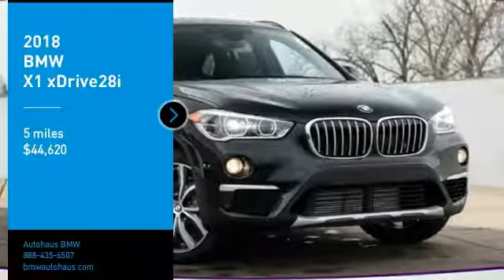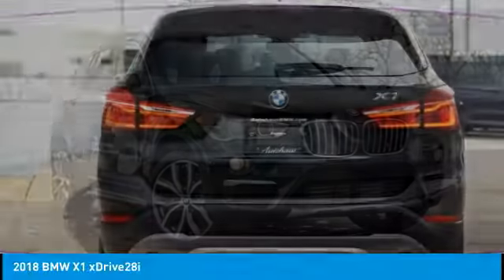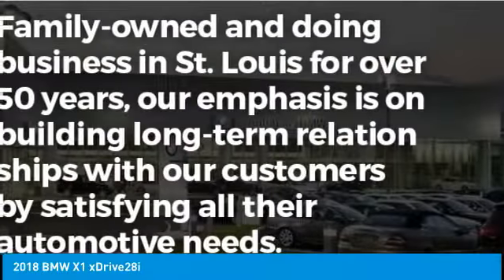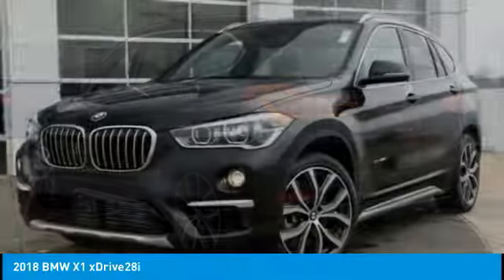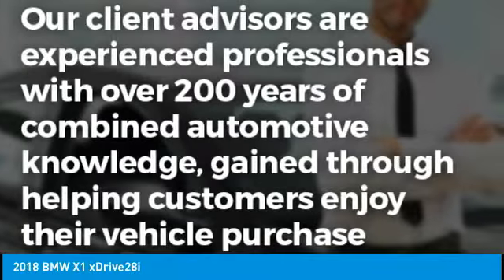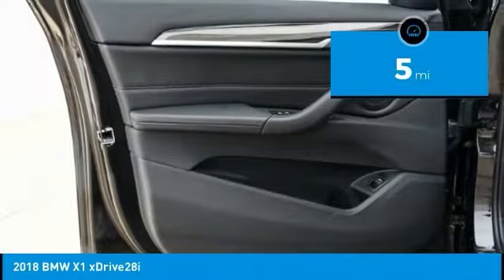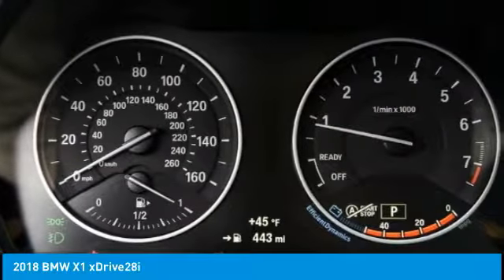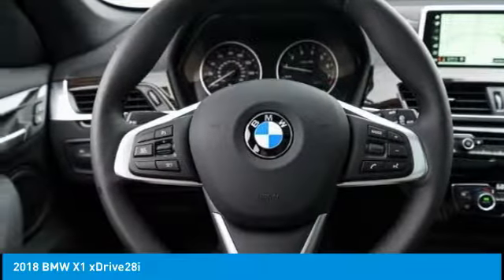2018 BMW X1 Autohaus BMW 21686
2018 BMW X1 xDrive28i

Autohaus BMW
3015 S. Hanley Rd.

$3,000 off MSRP! Recent Arrival! 31/22 Highway/City MPG Black Sapphire Metallic 2018 BMW X1 xDrive28i AWD 8-Speed Automatic 2.0L 4-Cylinder DOHC 16V TwinPower Turbo Come in and find out why we call it The Autohaus Experience!!